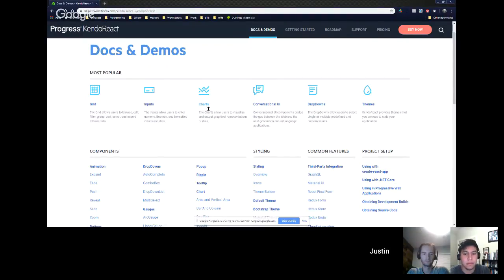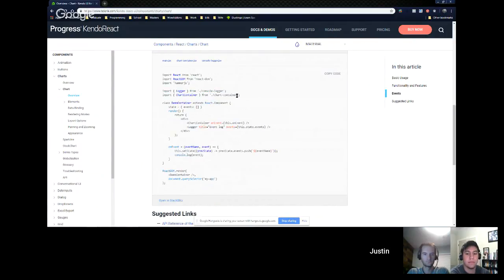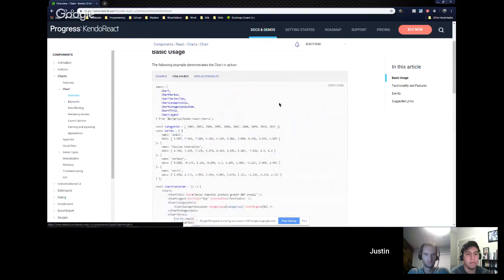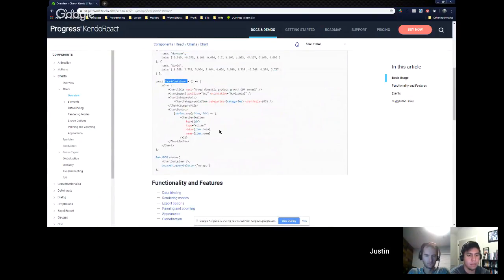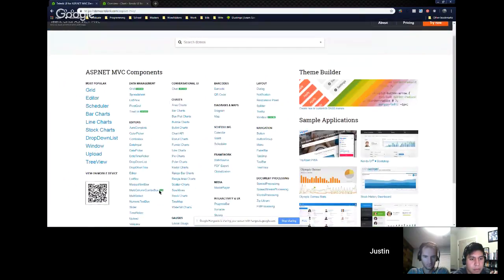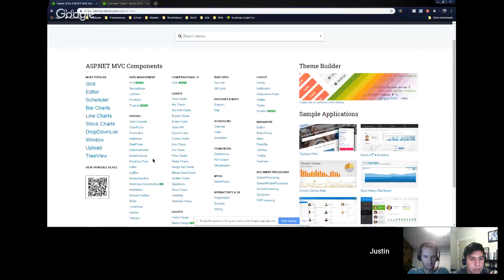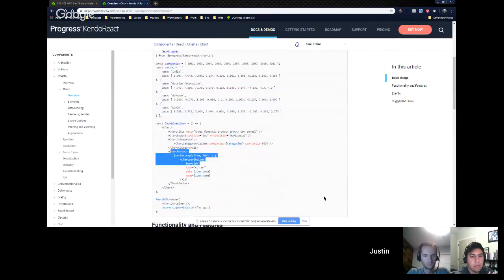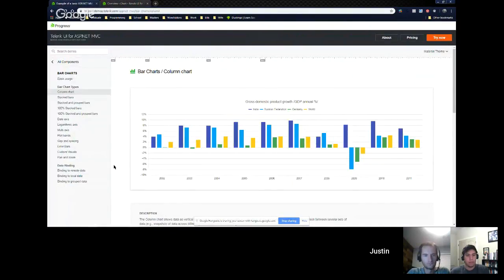3 x 1 = 1 Change my mind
We will attempt to cover content from 3 different hour long Microsoft developer videos.